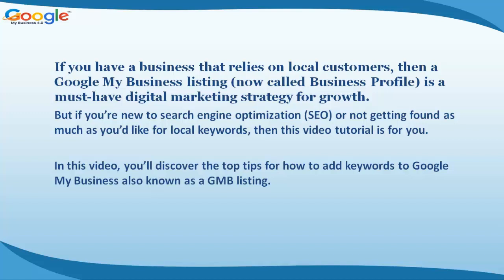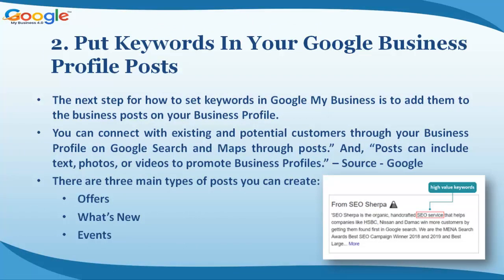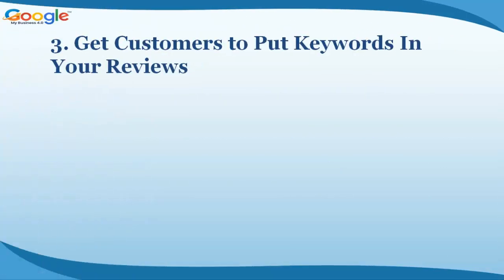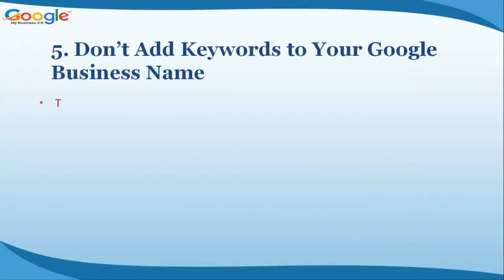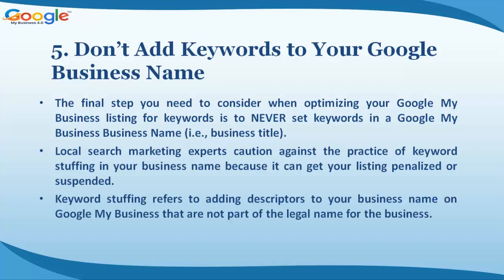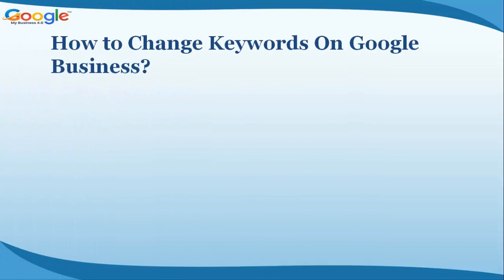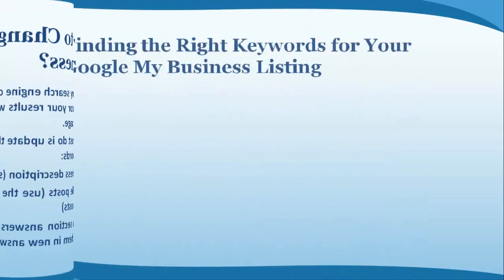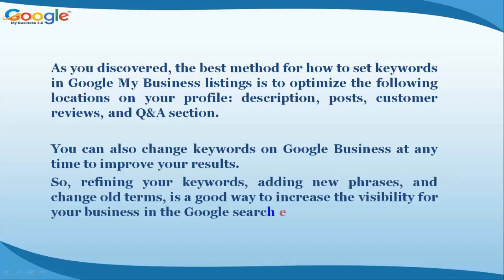8 Learn How to Add Keywords Successfully to Your GMB Profile for Best Results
Learn How to Add Keywords Successfully to Your GMB Profile for Best Results. Free Google My Business Training Course.